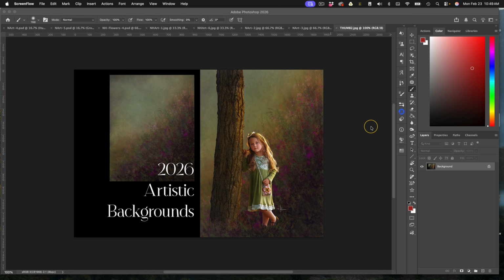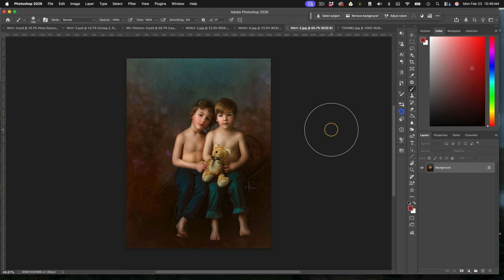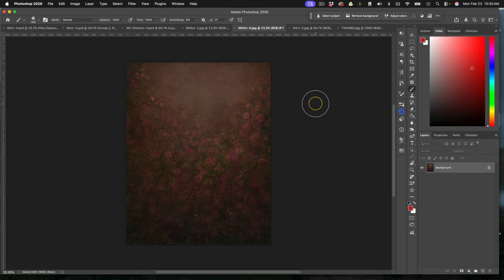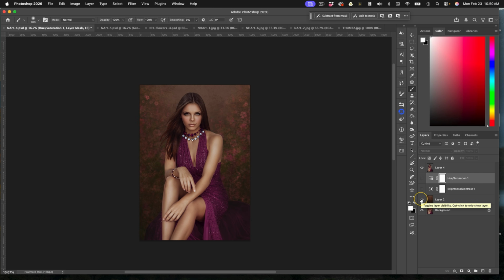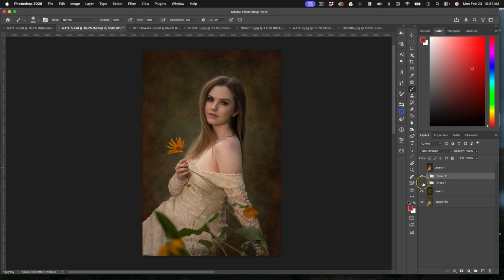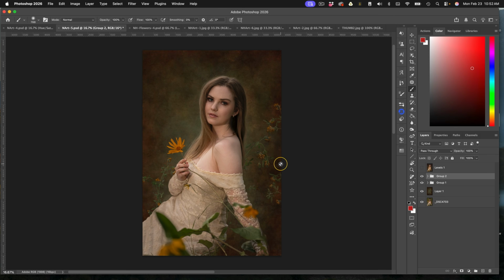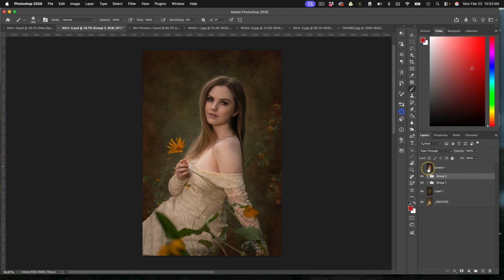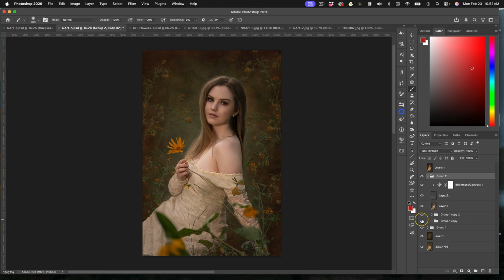How you can Creatively apply the new 2026 Artistic Backgrounds Set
In this video I will show you how I use artistic backgrounds for a more creative portrait edit in Photoshop. You can use these for landscape, wildlife and digital art projects.